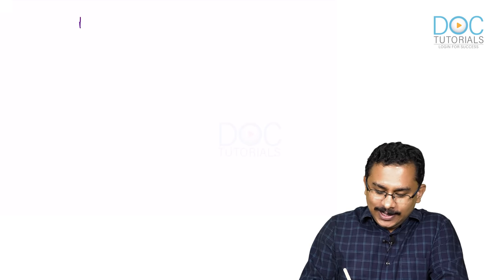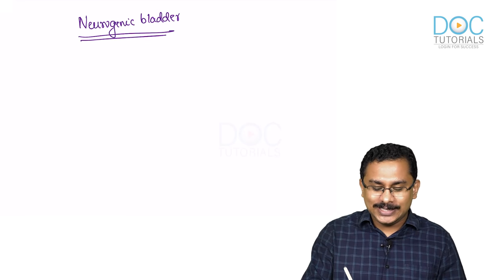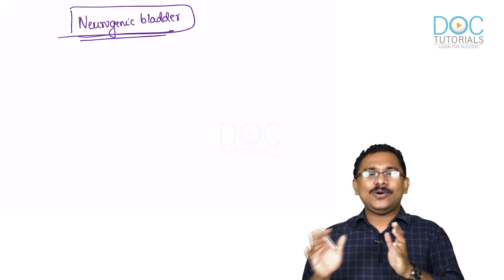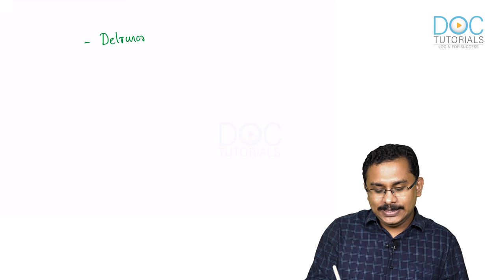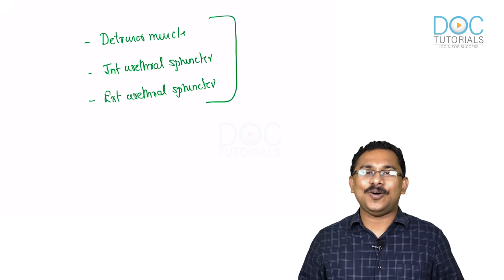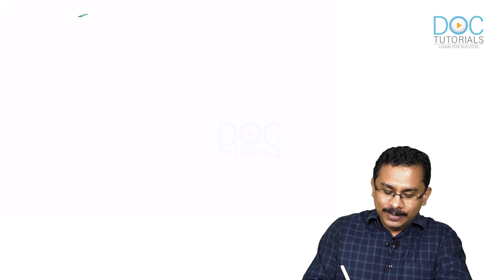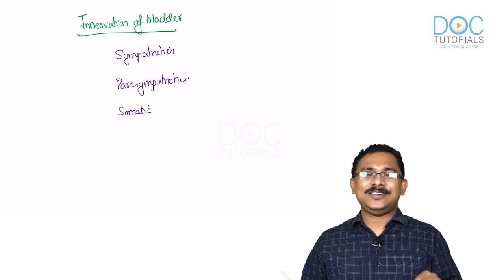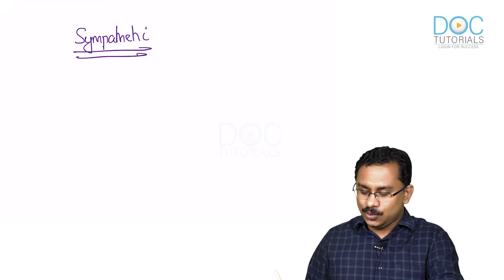Neurogenic Bladder | Dr Rahul Rajeev - Neurology | NEET SS DM | NEET SS Prep 2021 | DocTutorials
Neurogenic Bladder by Dr Rahul Rajeev - Neurology, NEET SS Preparation - DocTutorials

Watch this online lecture on Neurology to learn more about Neurogenic Bladder and so much more by our Neurology expert Dr Rahul Rajeev exclusively on DocTutorials.

Watch this exclusive lecture by The DocTutorials channel to help you with your academic preparation for NEET PG and for a deeper understanding of the subject.